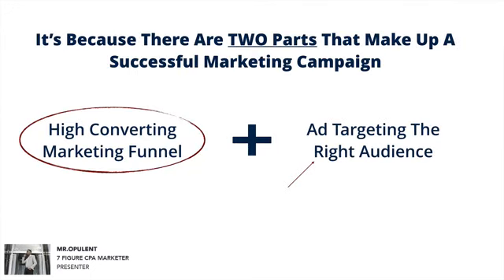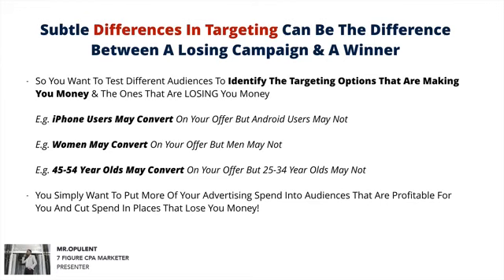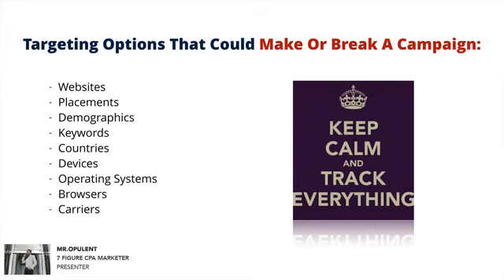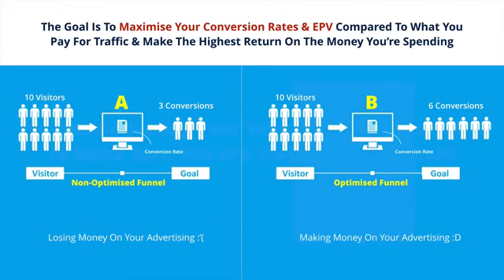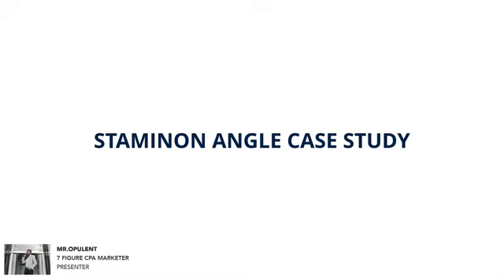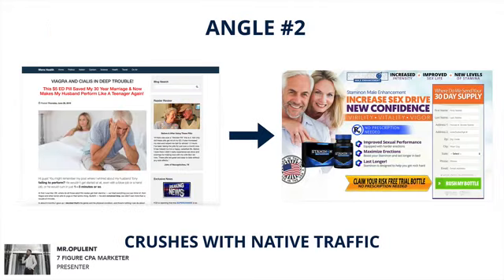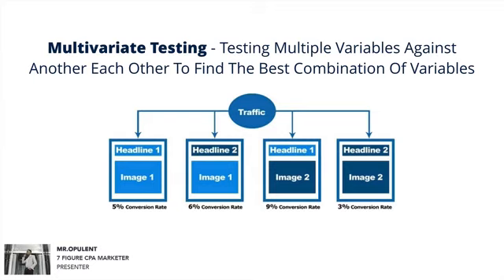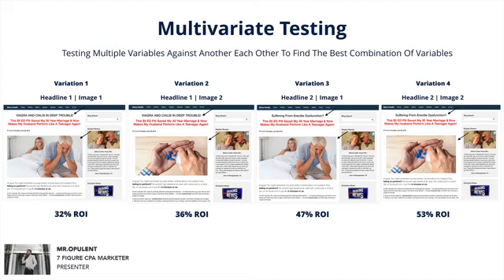TEST AND TWEAK YOUR AFFILIATE FUNEL!